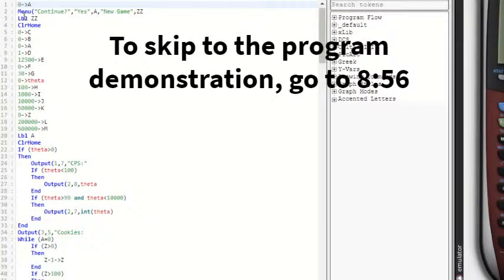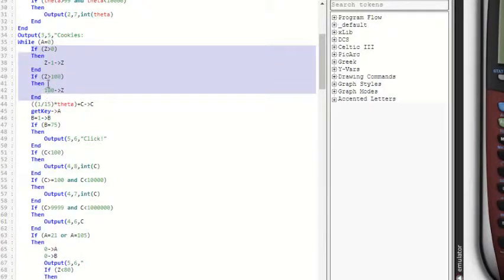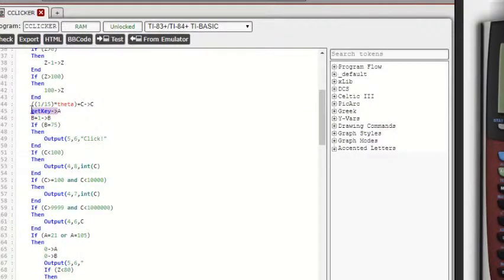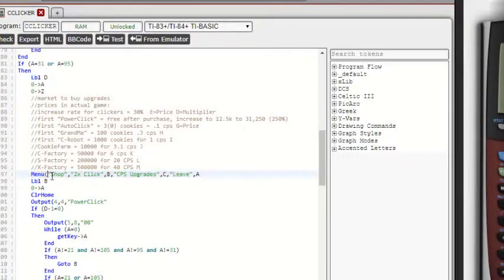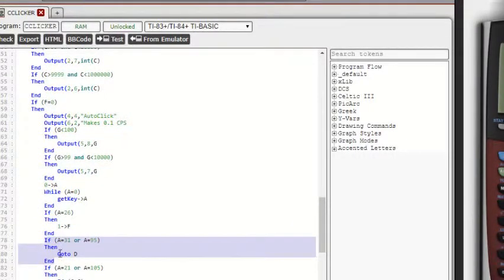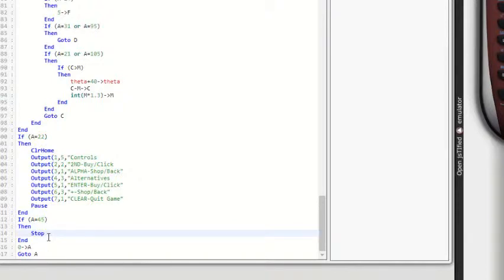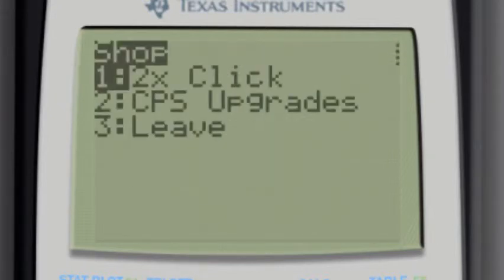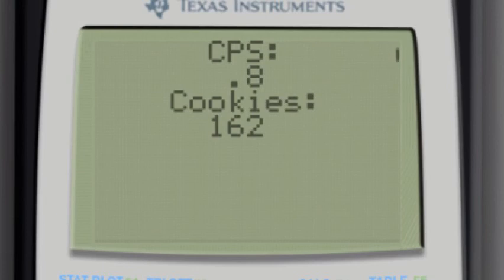I Made Cookie Clicker on my Calculator?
I go through and explain all of the coding behind my version of cookie clicker, and then demonstrate the game on a calculator.